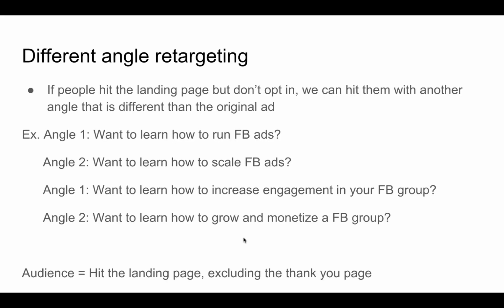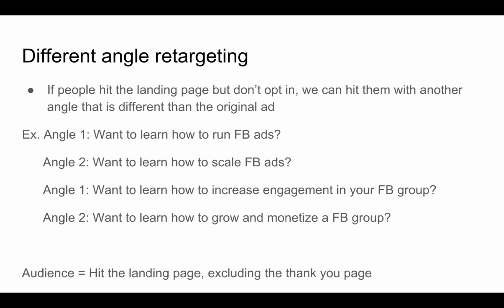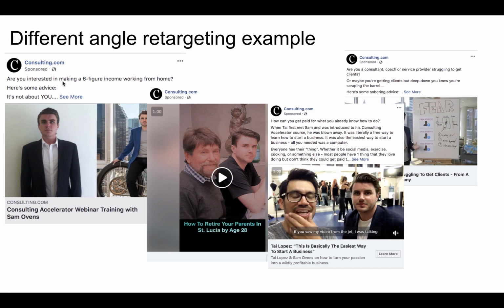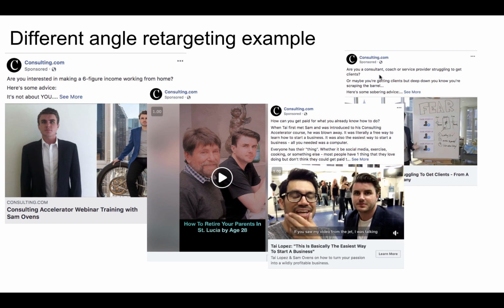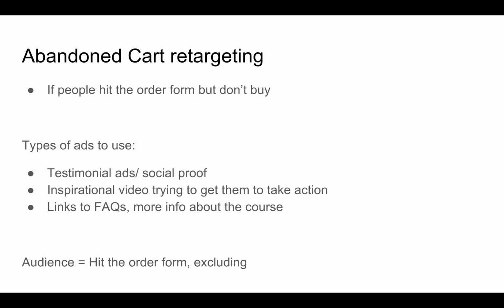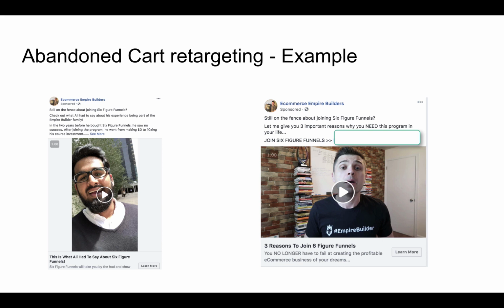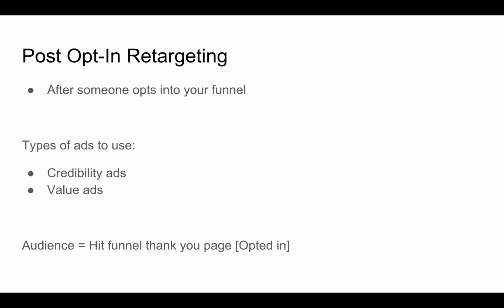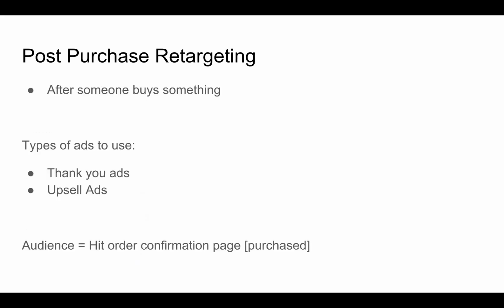11 Retargeting Strategy